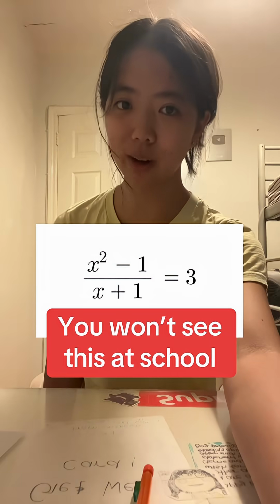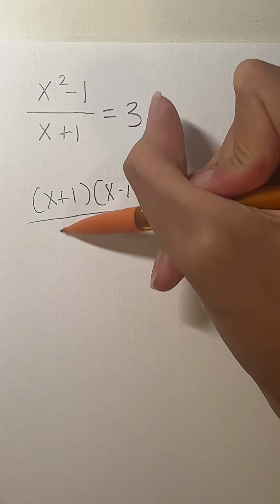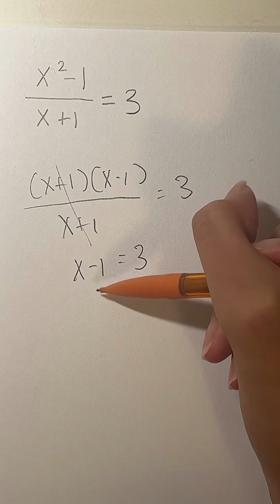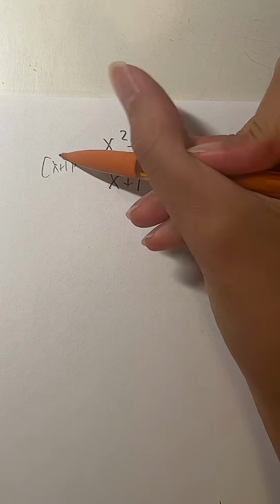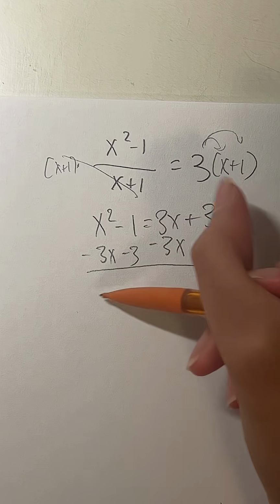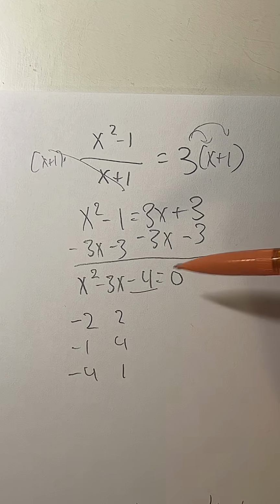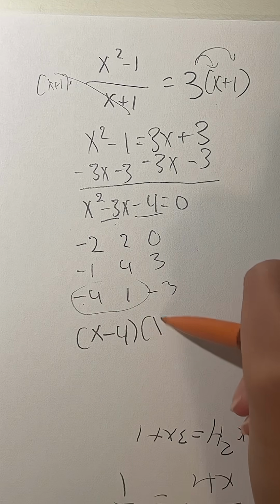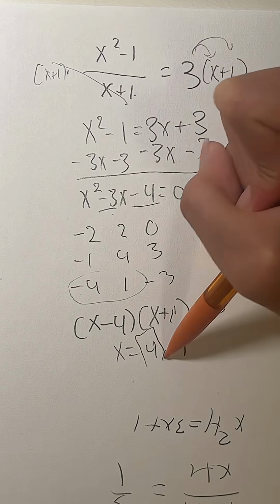Cross maths highschoolteacher knowledge greenscreen mathsteacher exam schoolteacher exam fy